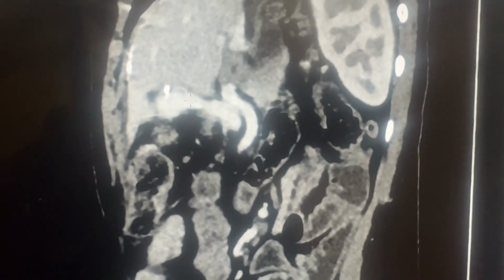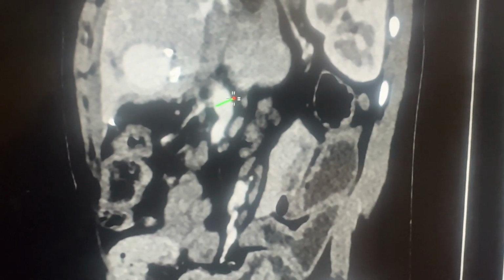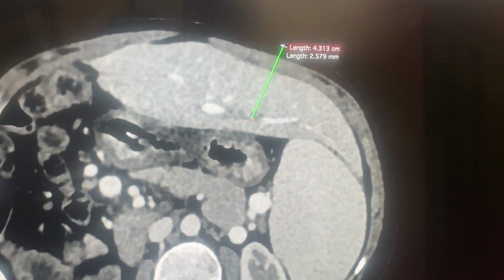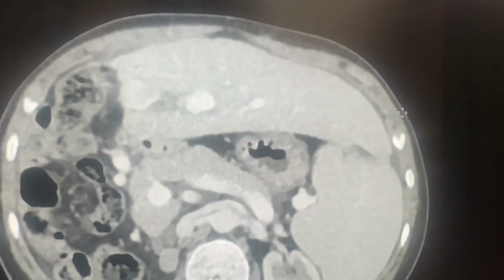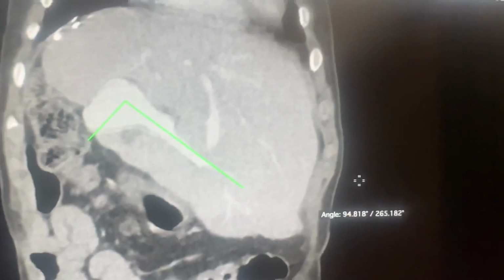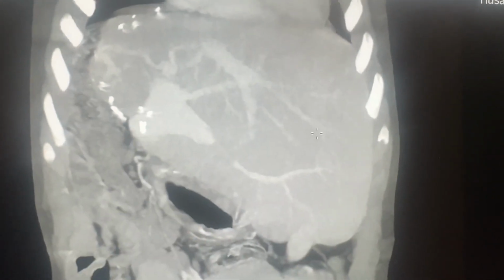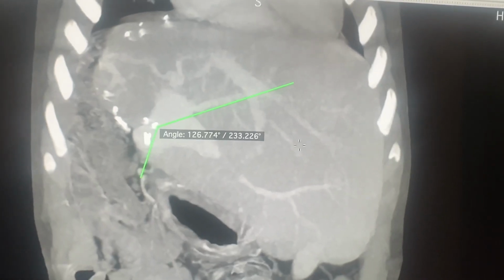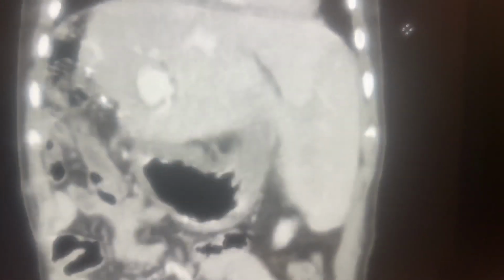Planning a portal vein stenting | post liver transplant